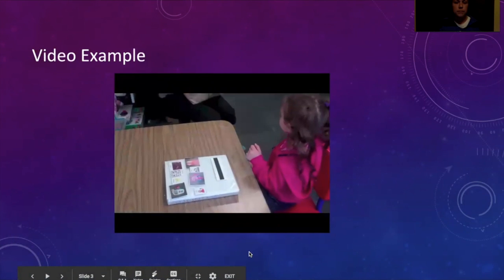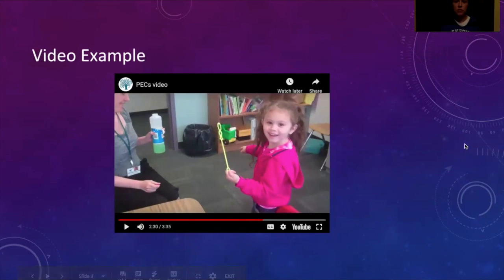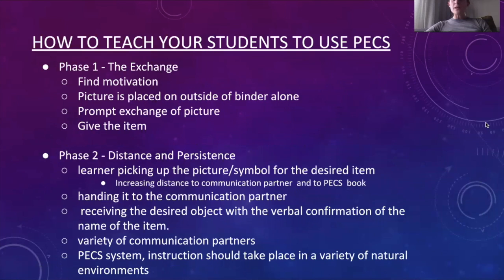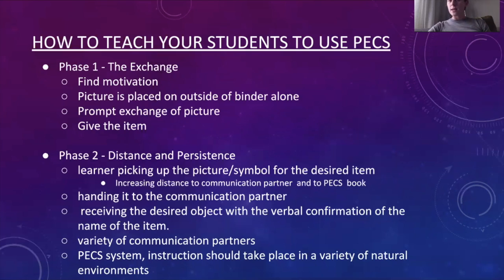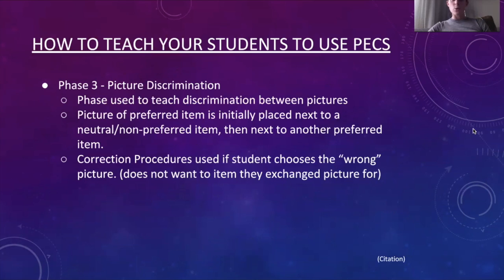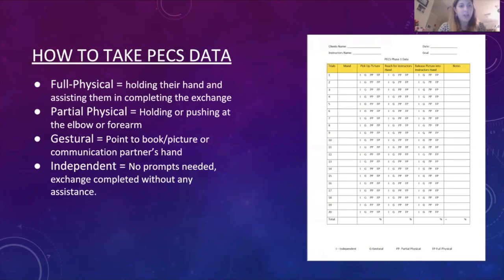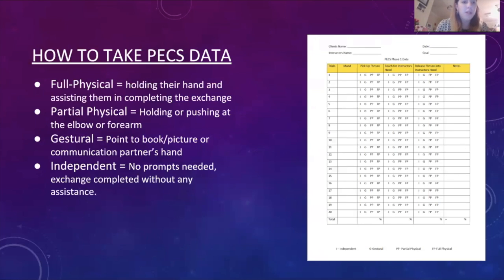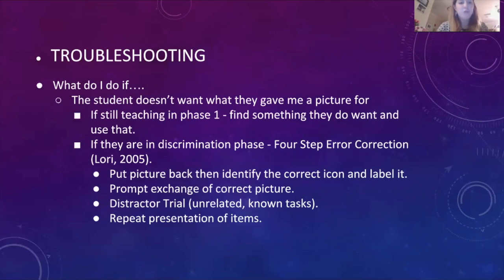PECS Training Video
SPCE 610 PECS Training Video